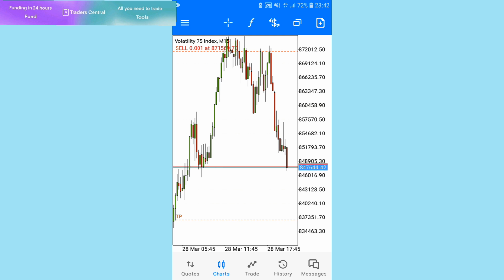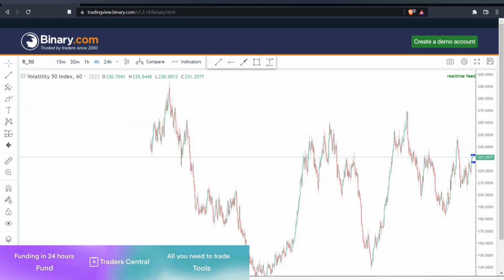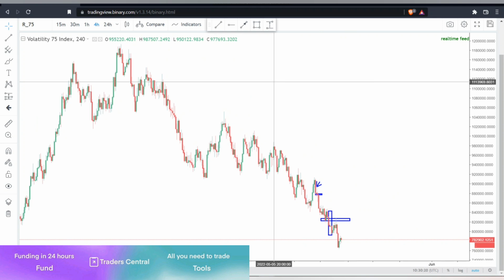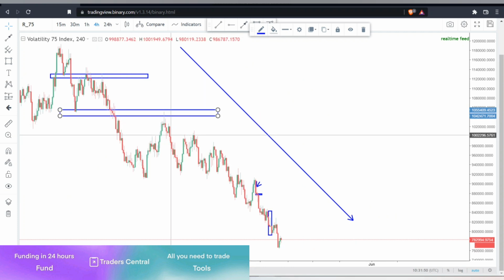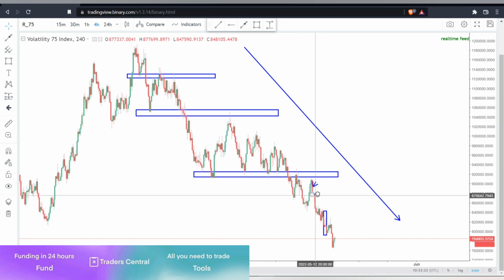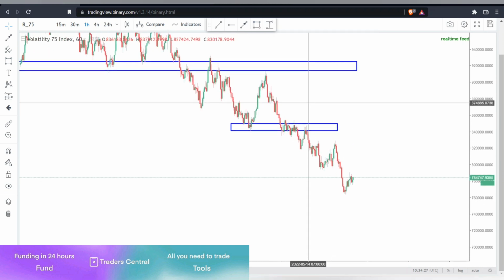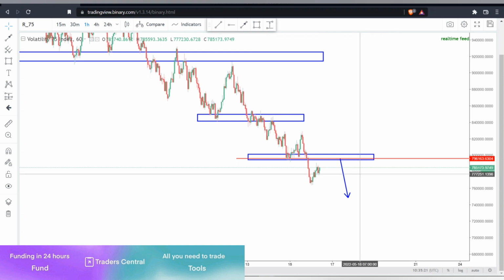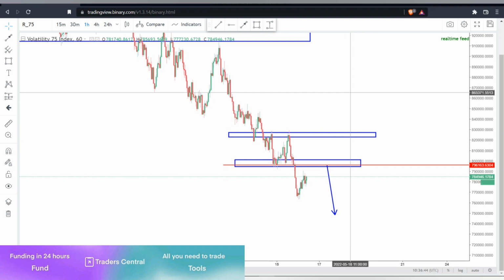STRATEGY REVEALED!! Live VIX75 Trading Analysis....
Welcome back to my another latest Volatility 75 index video on Price action (PA)...
I hope that you will both enjoy and learn a lot from the tutorial in the video...

This one is dedicated to TCF prop firm. So far it is the best prop firm out there right now. See the reasons below:
Why Traders Central Fund Corp is the best:
1. It has very low fees compared to FTMO. For USD 100k account it’s about 300$.
2. It has 3 different funding plans.
3. Profit sharing for 2 OTF Challenge is 85%.
4. Registered in Canada and have been in business since 2018.
5. No daily loss limit if you choose 50% positive days rule on your OTF challenge.
6. Profit target is 8%/4% while drawdown is 10%. This one is huge advantage.
7. Leverage 1:200
8. Profit can be withdrawn By-weekly.
9. Instant live funding option is available.
10. All the funded accounts are live accounts.